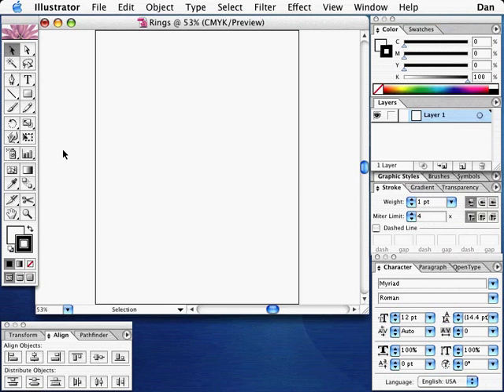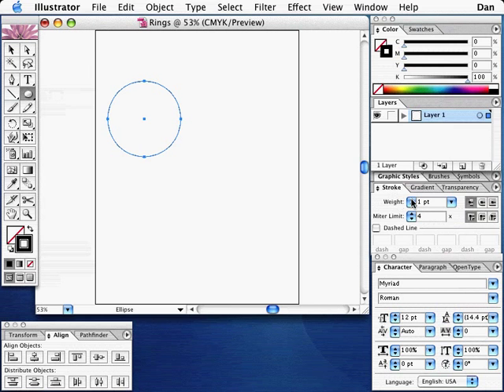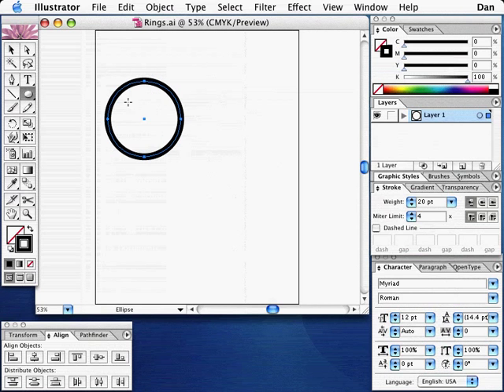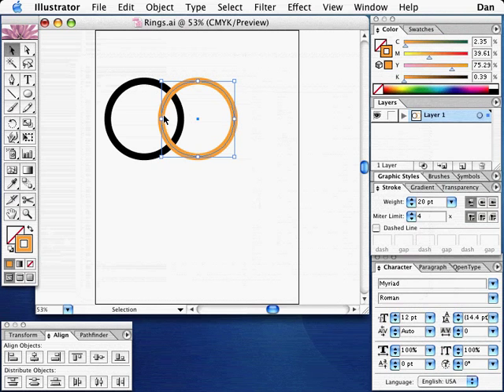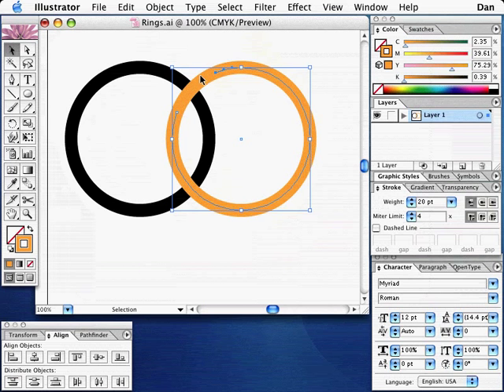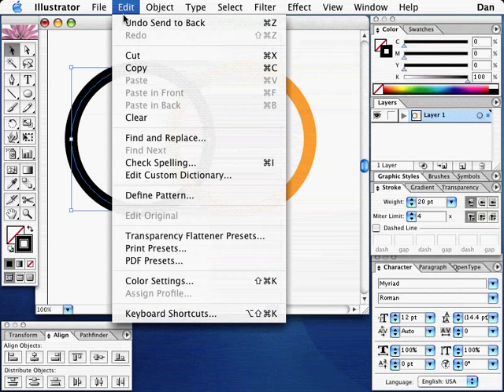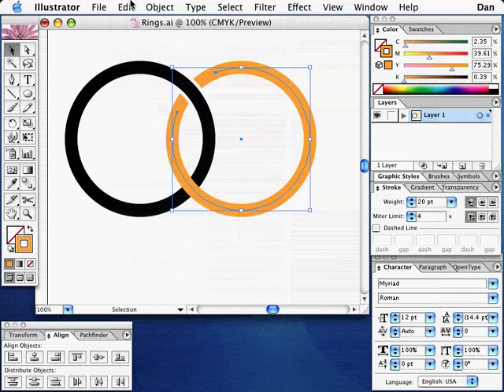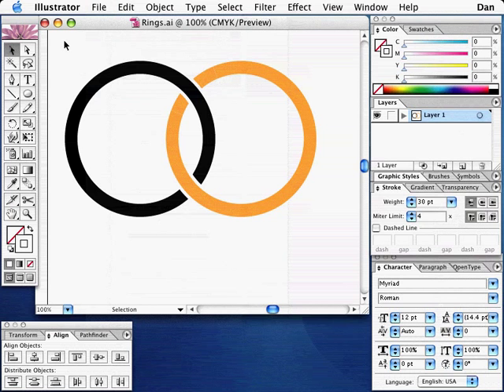AI Rings Exercise